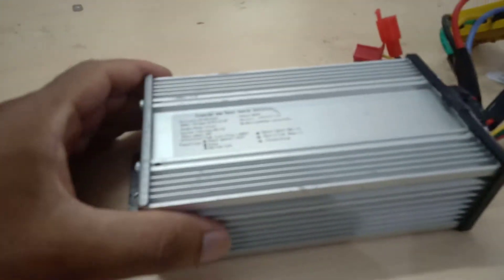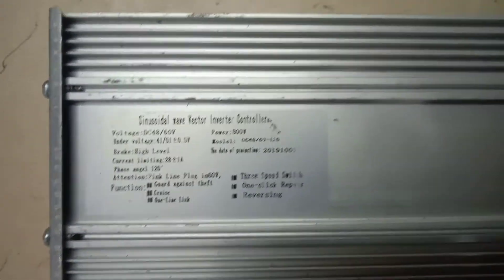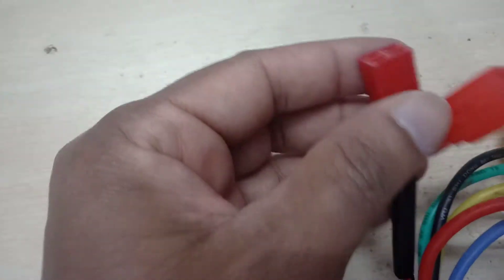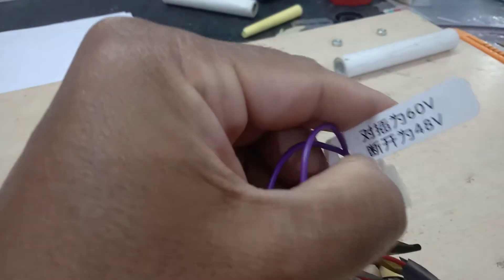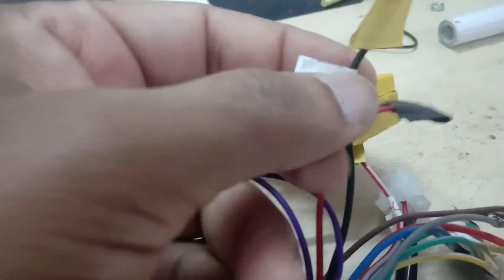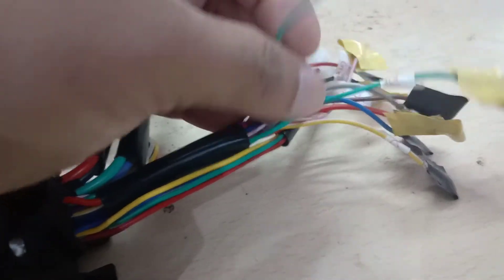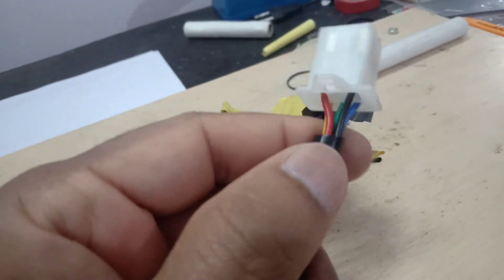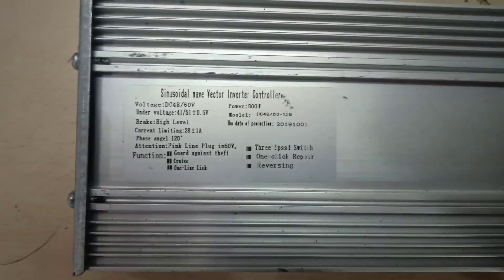sinosidal wave vector inverter controller electric bike controller wiring explained in detail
electric scooter bike controller inverter controller wiring explained in detail cruise control reverse control three speed brake control